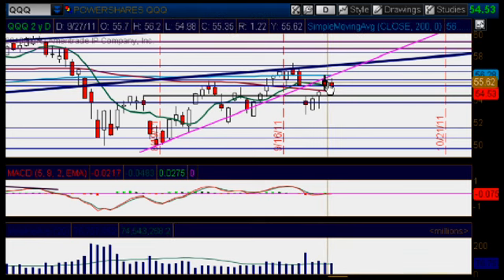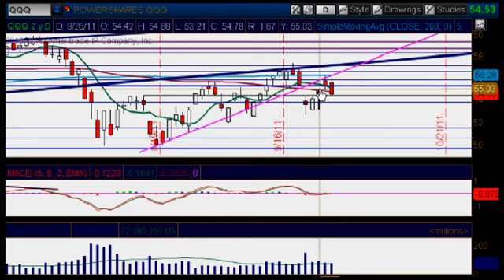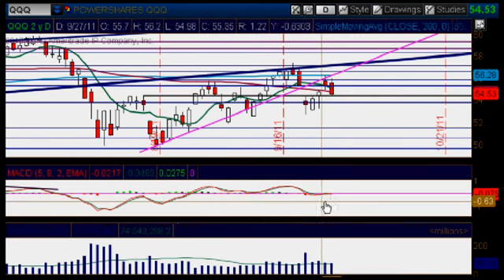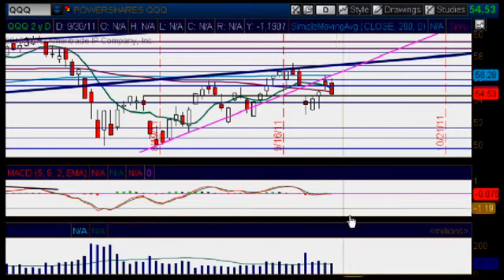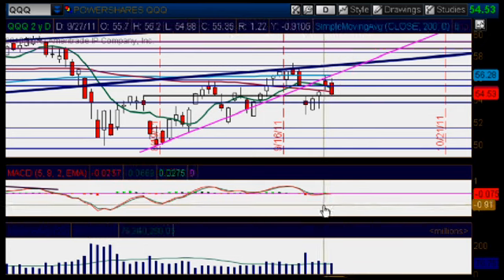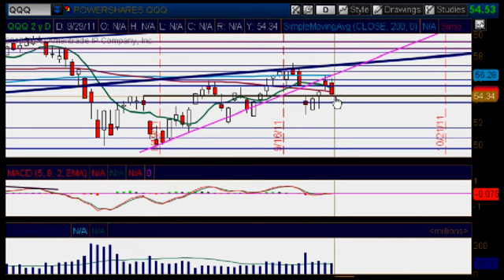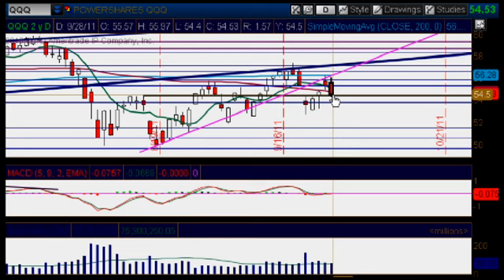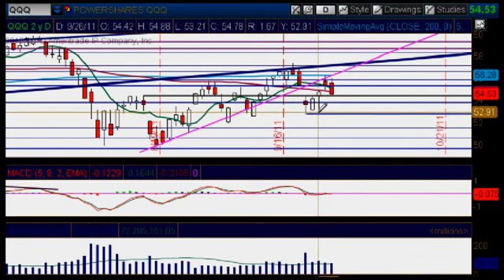QQQ Analysis - Wednesday Report - Sept. 28, 2011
Hello Traders! QQQ back below all MAs. Trade smart! Carolina :)